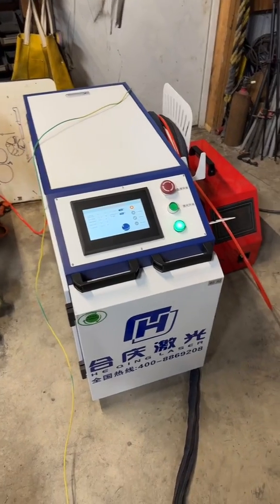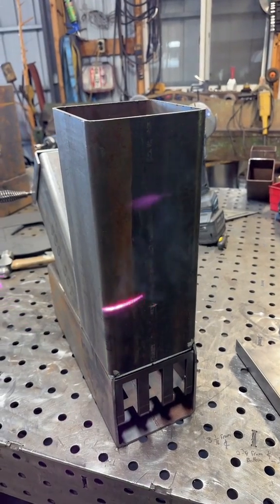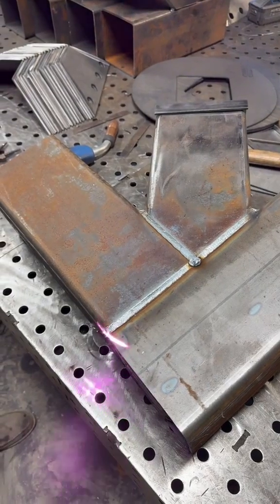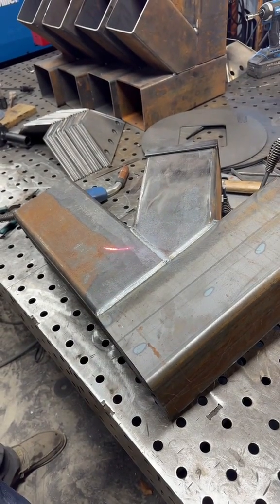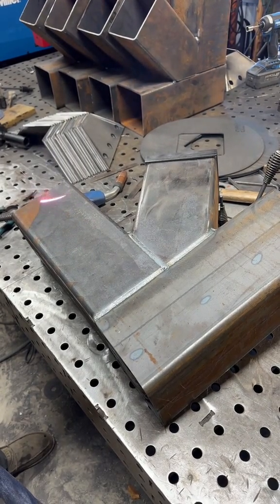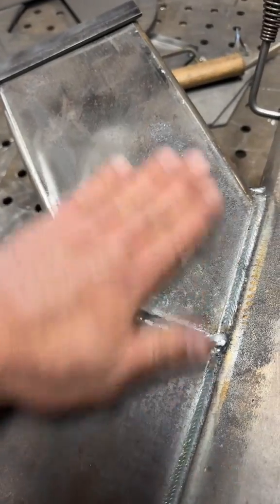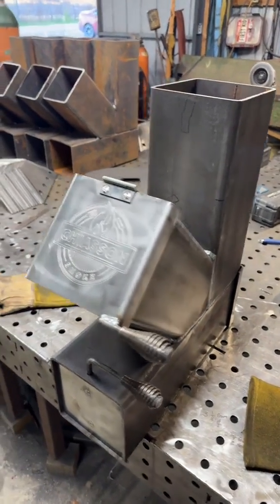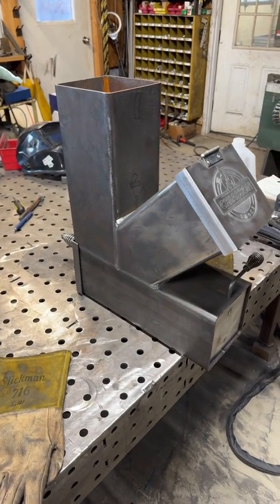Laser Cleaner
Update on the Chinese Laser Welder. Tried the laser cleaning function today and it worked awesome. Look forward to putting out more videos on this welder and showing what it’s capable of.